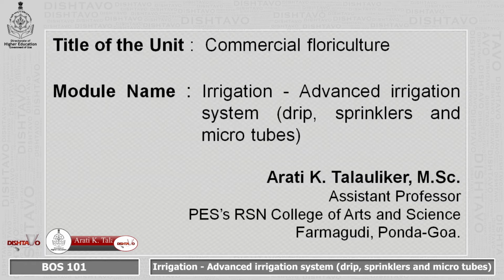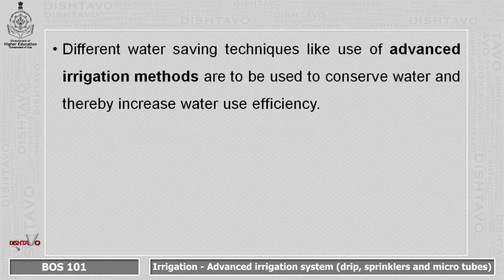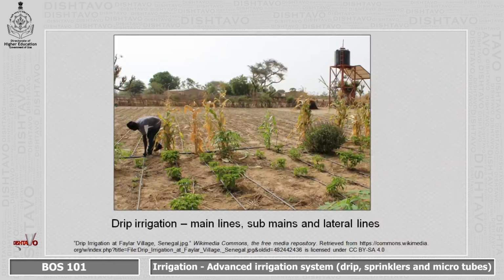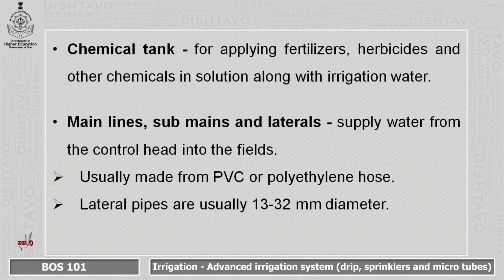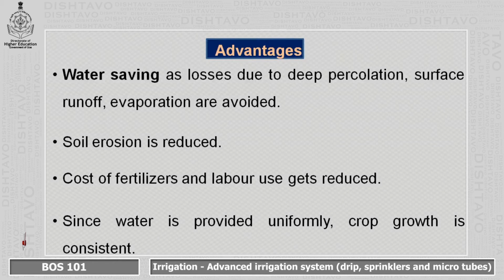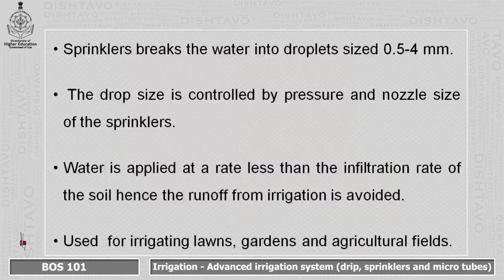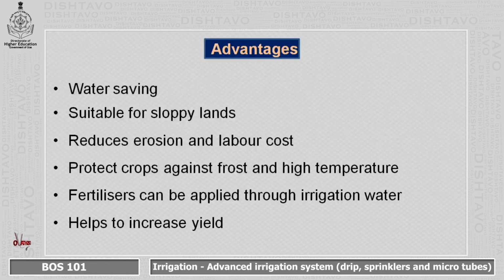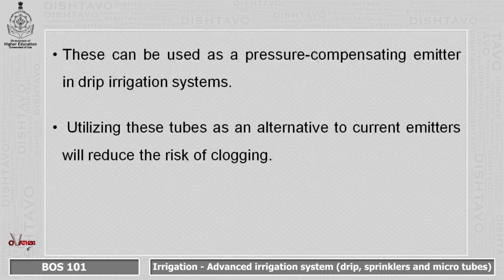35 || BOS 101 || Commercial Floriculture ||Irrigation: Advance Irrigation Systems - Drip, Splinkers